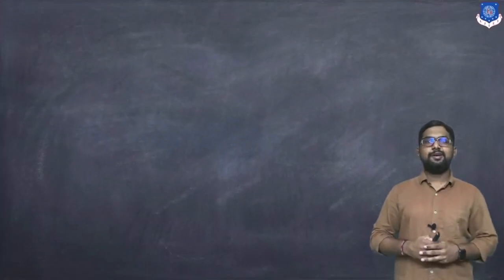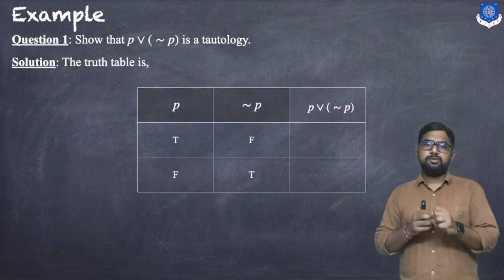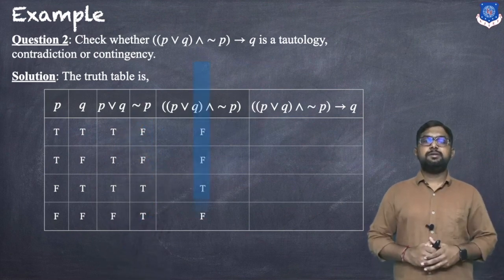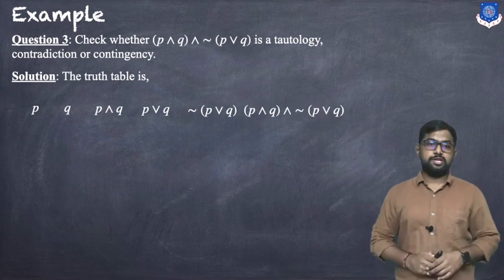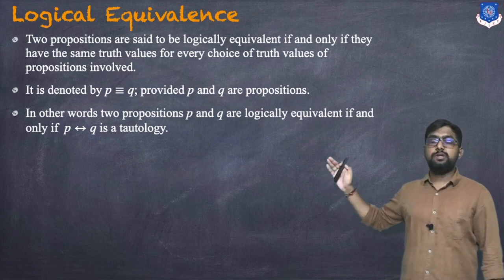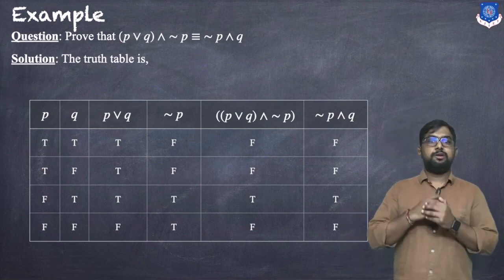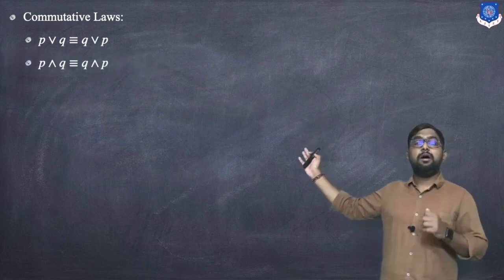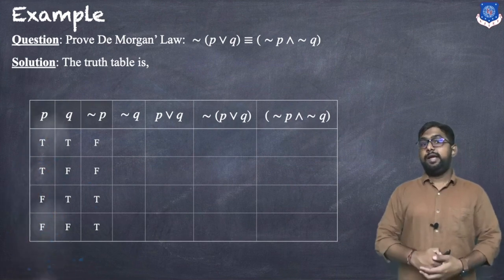Propositional Logic: Tautology | Contradiction | Contingency | Logical Equivalence | Part 4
Topics Covered:

Tautology
Contradiction
Contingency
Logical Equivalence
Logical Identities
Examples based on above topics